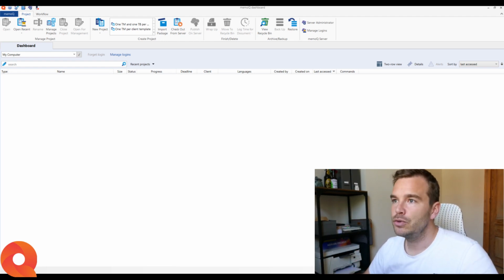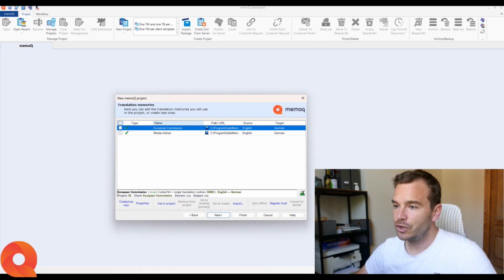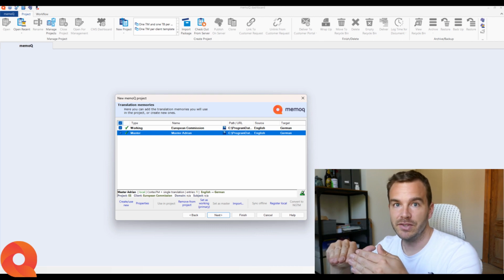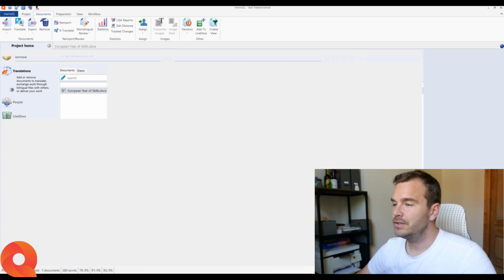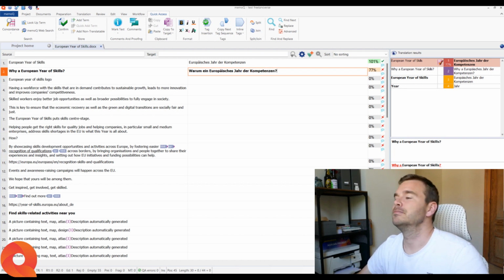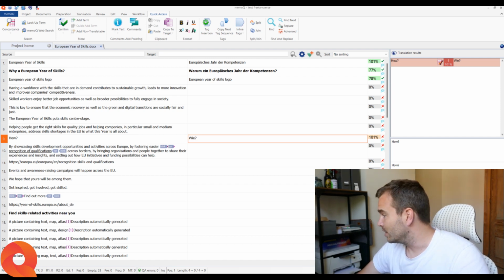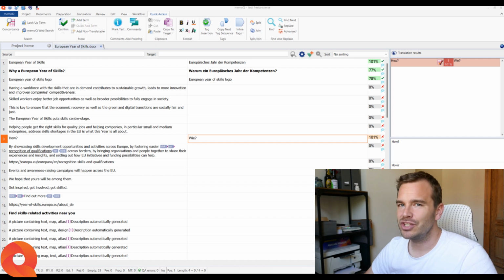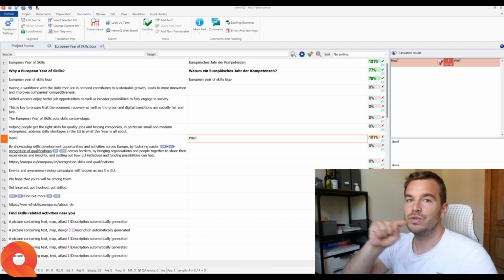WHAT IS A TRANSLATION MEMORY? (Freelance Translator)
This week, I explore the topic of Translation Memories. Are you unsure how to make the most out of this tool? Then check out this video with real life examples.